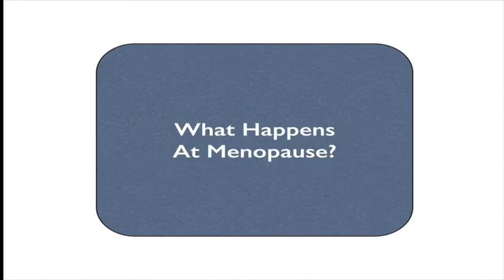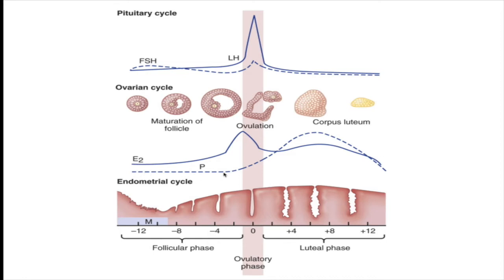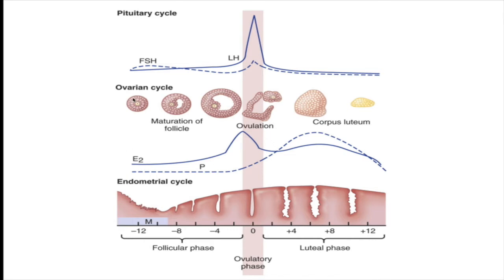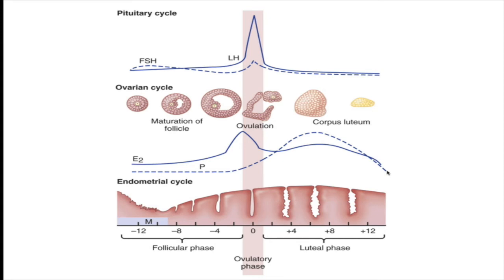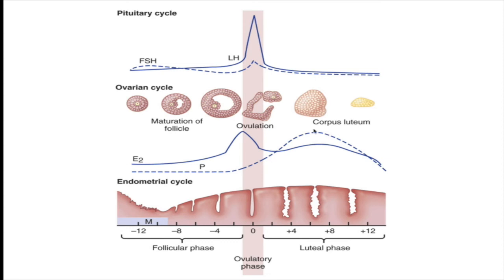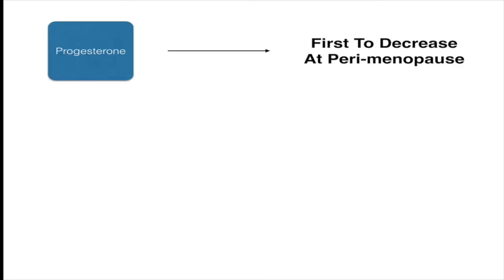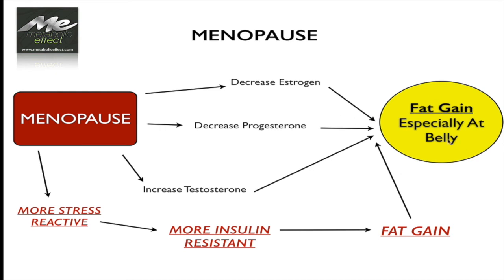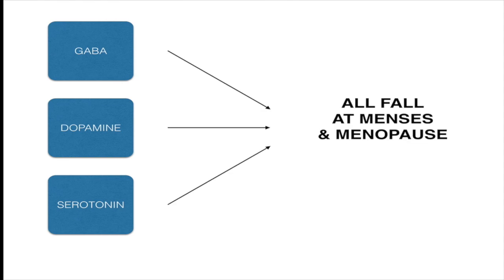Menopause Myths Debunked: Truth About Weight Gain!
Welcome to the truth about weight gain during menopause, debunked by yours truly, Dr. Jade Teta. If you've been wrestling with midlife weight shifts, this video sheds light on the science behind it all. As a Next Level Human, I'm here to guide you through the hormonal changes that come with menopause and how they affect your body composition. Using my personal experience and insights into female metabolism, we'll explore why this isn't just about what you eat or how you exercise.

Today, we're diving deep into the roles of estradiol, progesterone, and how they influence fat storage, particularly around the belly. You'll learn why shifts in hormones like testosterone, insulin, and cortisol can make weight management feel like an uphill battle during menopause. But it's not all about the science - I'll share strategies and tips for self-care and mindfulness that can empower you to take action and master your mindset when it comes to health and wellness.

Remember, overcoming menopause-related weight gain is possible with the right knowledge and tools.

Embrace this journey with confidence, knowing you're not alone. Let's tackle these changes together and continue on our path to becoming the best versions of ourselves. Because here, we're more than just surviving menopause - we're thriving through it.

CHAPTERS:
0:29 - Menopause Overview
4:56 - Perimenopause Symptoms
5:17 - Menopause Transition Process

Want an introduction to what happens during menopause by Dr. Jade Teta? Learn about the science and hormones that cause menopause and its symptoms by accessing the entire Menopause Course for free using the